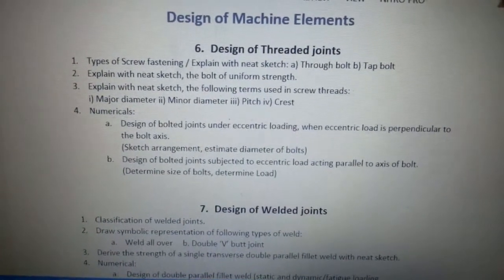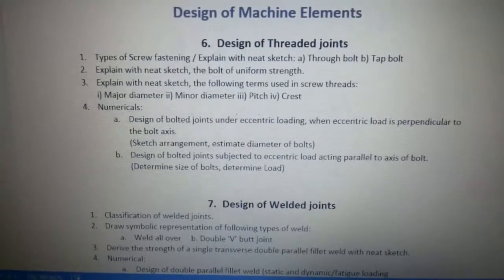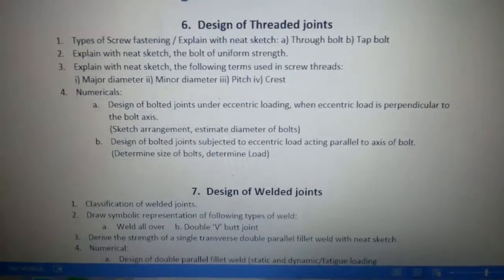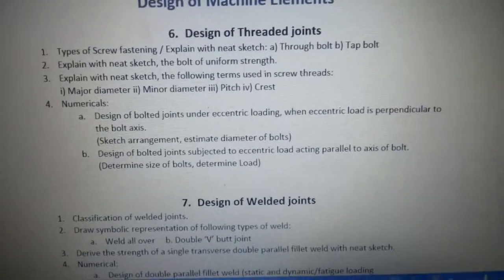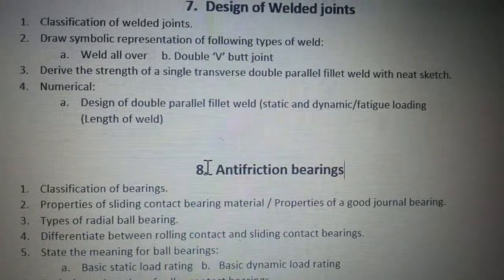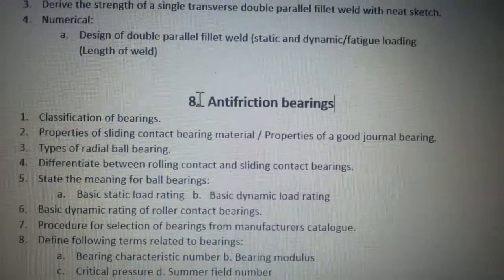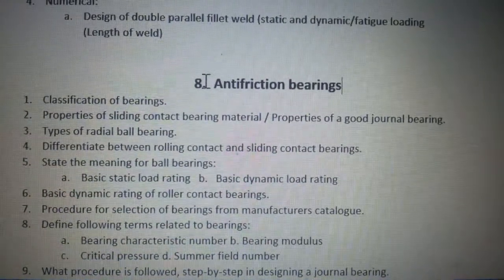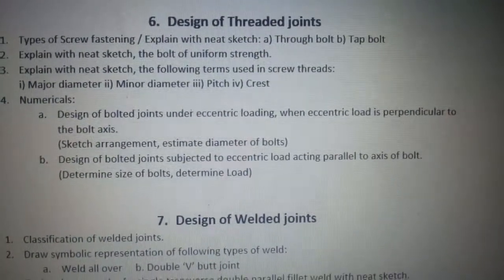3rd year Dip. Mech. Chap. 6, 7 & 8 - Imp. questions/Question bank - Design of Machine elements (DME)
3rd year Dip. Mech. Chap. 6, 7 & 8 - Imp. questions/Question bank - Design of Machine elements (DME)